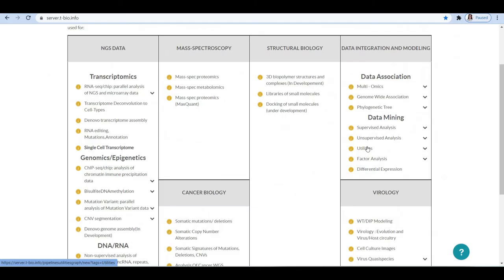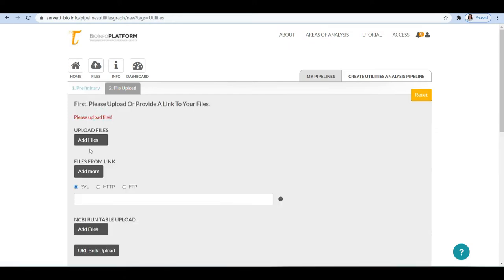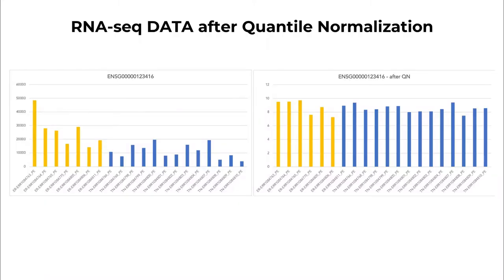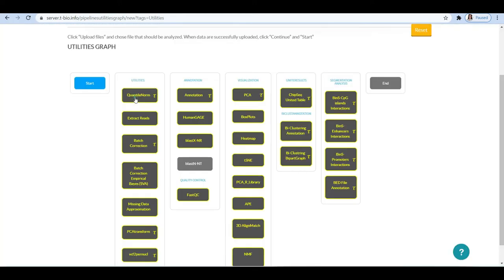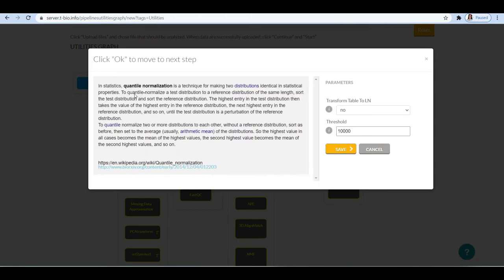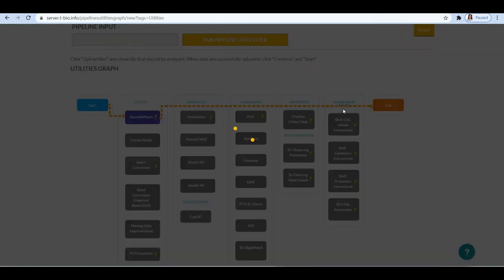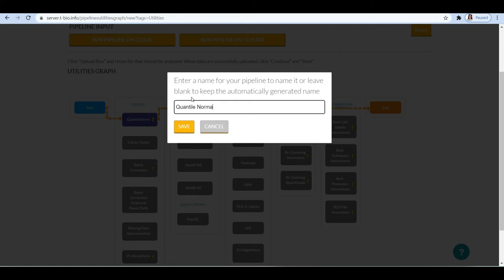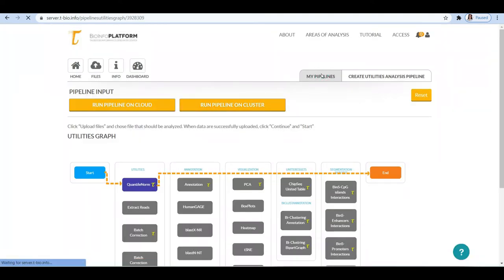Quantile Normalization on T-Bioinfo Server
Quantile normalization is a technique of mapping original values to the corresponding quantile of a standard distribution. Here, an estimation of the sequencing depth of an experiment is determined by an upper quartile of its counts. Comparing quantile values instead of raw values will eliminate differences solely rooted in technical variation, such as the amount of RNA sequenced, sequencing machine type, or even unexplained differences that arise between different technicians following the same protocol. In addition, while normalizing data we will use a log transformation that makes it easier to interpret differences in gene expression.

Learn more about Quantile Normalization and the need of normalization in “Cell line Data and Preparation” lesson under the Transcriptomics course on the OmicsLogic Learn portal